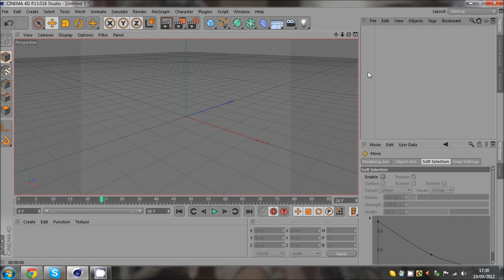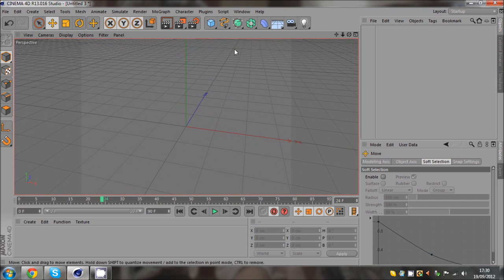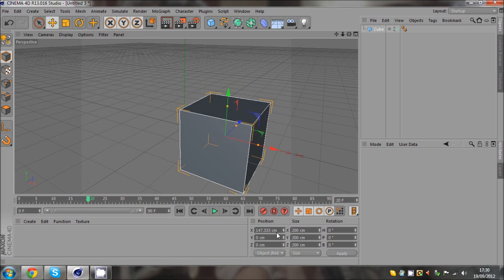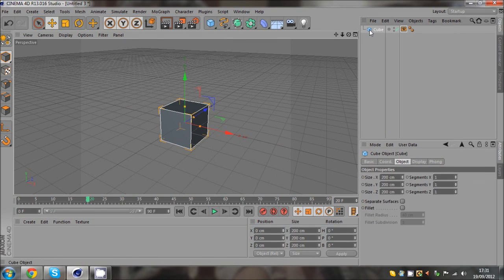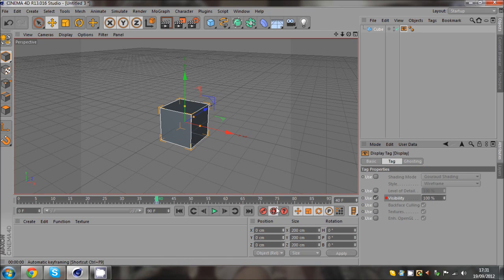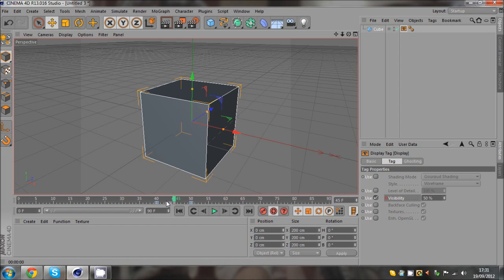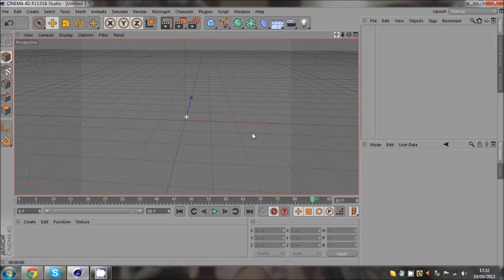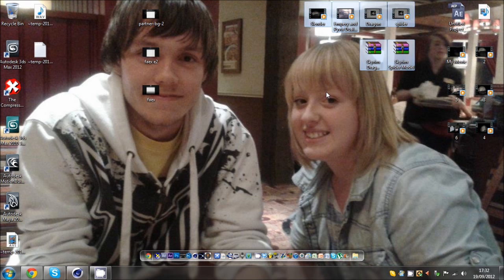Cinema 4D | Adjusting The Opacity Tutorial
Hey guys this is a tutorial on how to adjust the opacity in C4D.